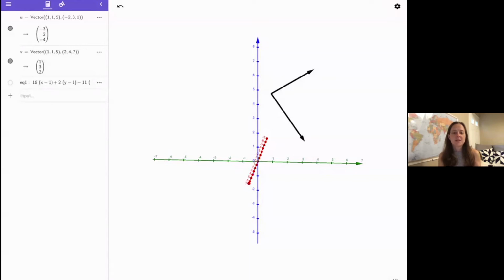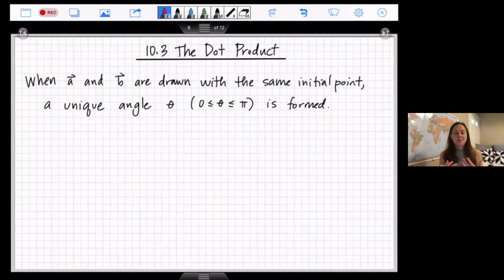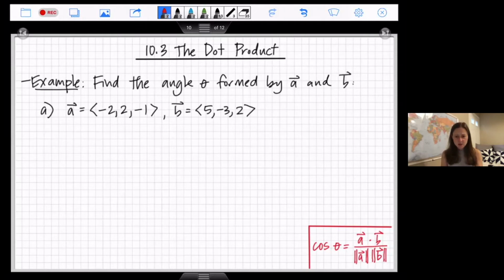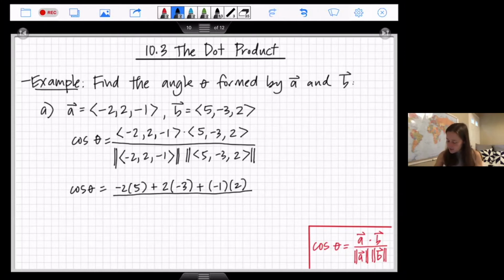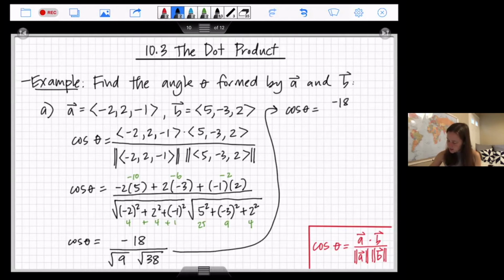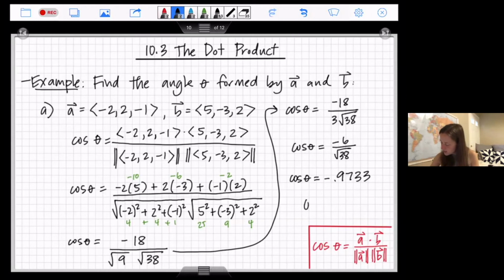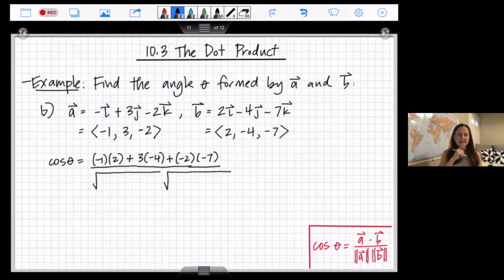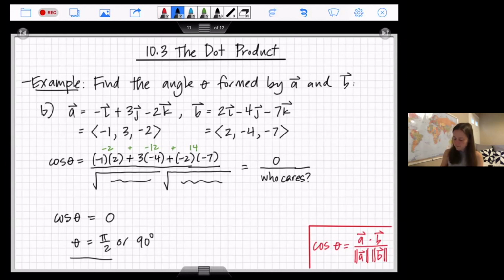MAT 3150 10.3 Finding the Angle Between Two Vectors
Using the mystery cosine formula to find the angles created by putting two vectors tail-to-tail.